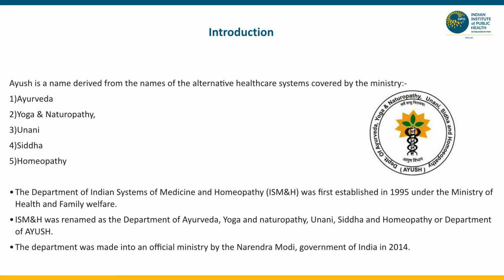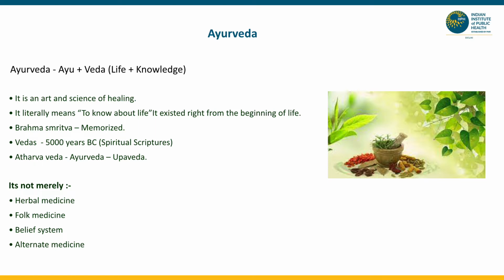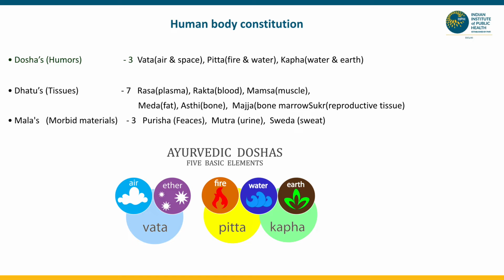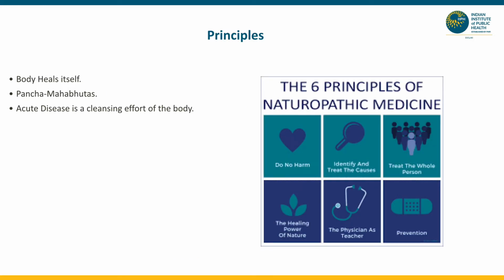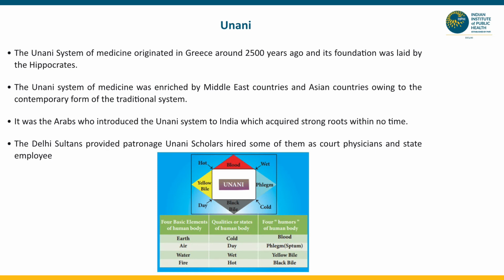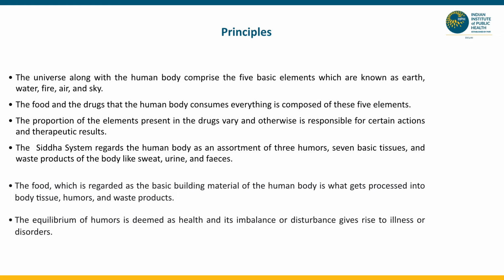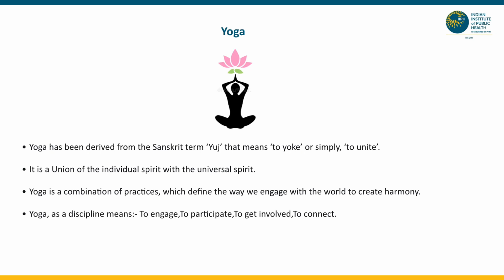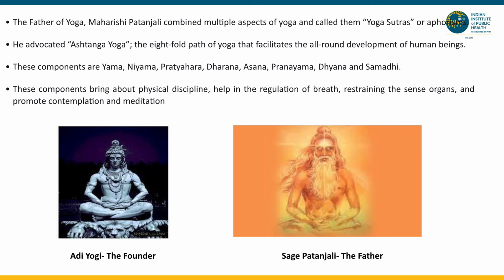AYUSH Health System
AYUSH is the acronym of the medical systems that are being practiced in India such as Ayurveda, Yoga & Naturopathy, Unani, Siddha and Homeopathy. These systems are based on definite medical philosophies and represent a way of healthy living with established concepts on prevention of diseases and promotion of health. The basic approach of all these systems on health, disease and treatment are holistic.